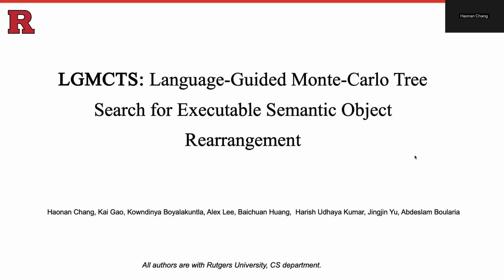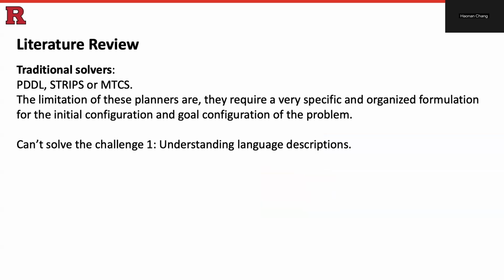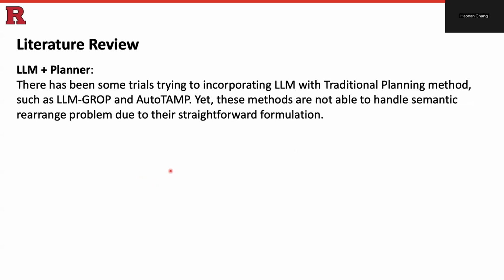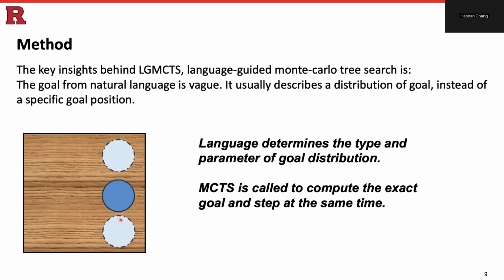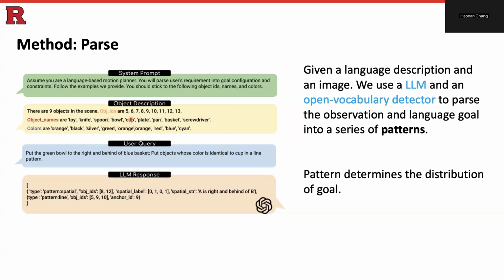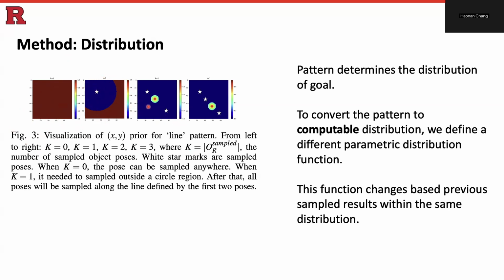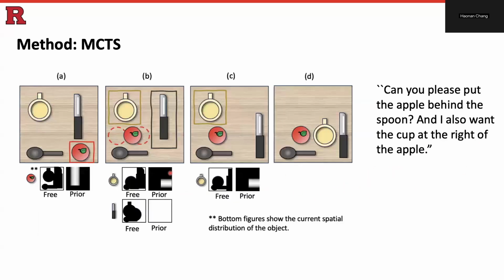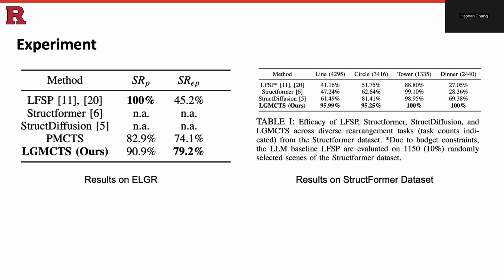LGMCTS: Language Guided Monte Carlo Tree Search for Executable Semantic Object Rearrangement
Haonan Chang, Kai Gao, Kowndinya Boyalakuntla, Alex Lee, Baichuan Huang, Jingjin Yu and Abdeslam Boularias. "LGMCTS: Language-Guided Monte-Carlo Tree Search for Executable Semantic Object Rearrangement". In Proceedings of the International Conference on Intelligent Robots and Systems (IROS), Abu Dhabi, UAE, 2024.